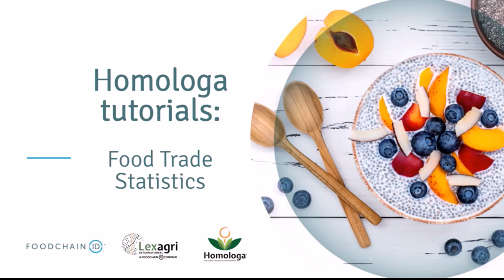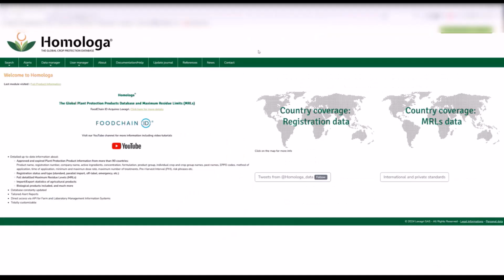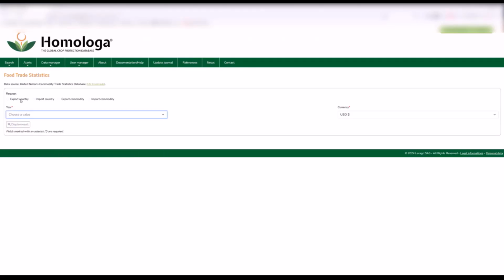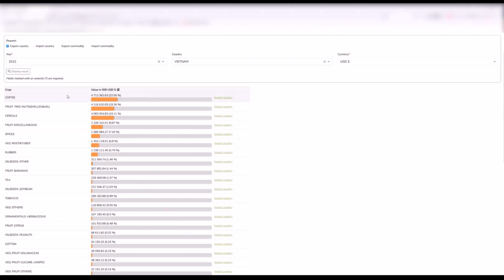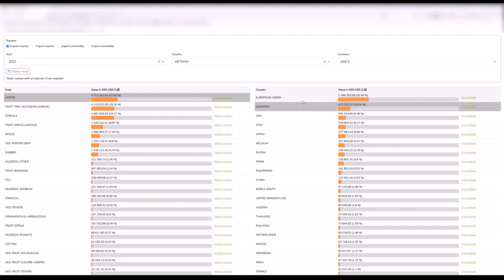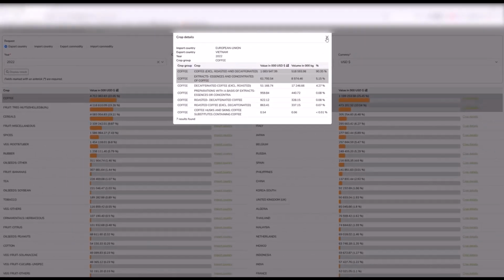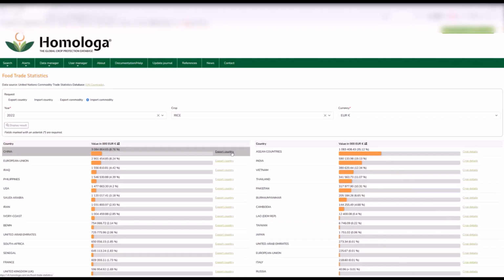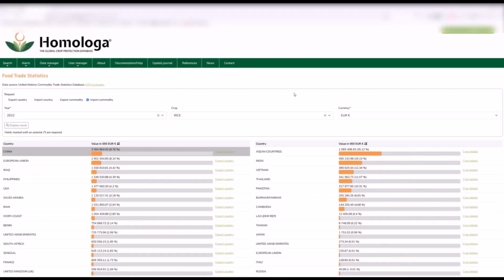Food Trade Statistics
Explore the powerful 'Food Trade Statistics' module in Homologa's global crop protection database. Learn how to extract global import-export data by year, country, or commodity with insights powered by the UN Comtrade database. Watch practical examples showcasing international trade relationships—Vietnam's coffee exports, China's rice imports, and beyond. Gain a comprehensive view with detailed crop data and trade volumes. Perfect for anyone interested in global agriculture trade analytics.